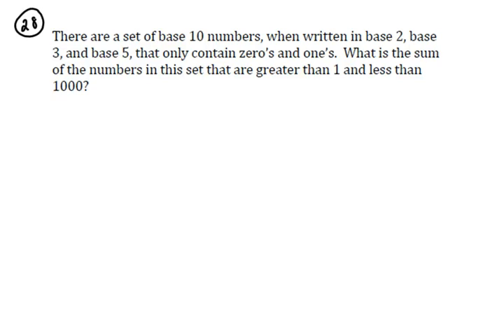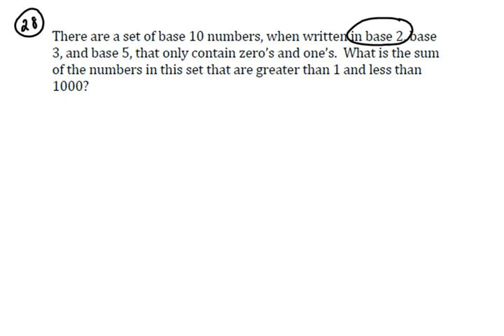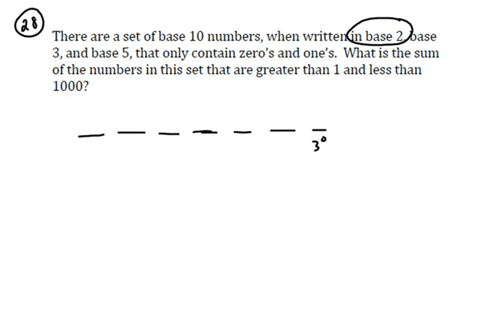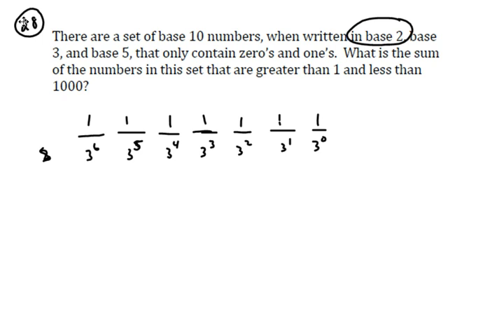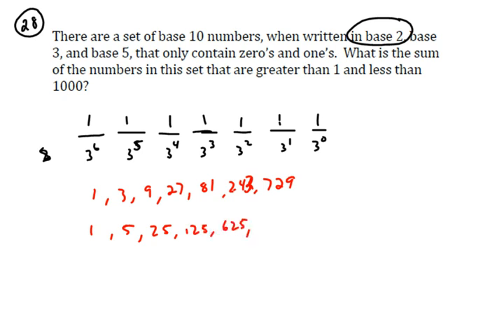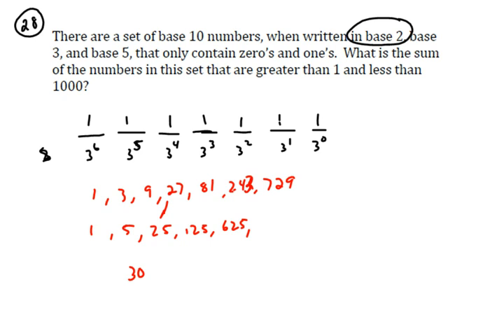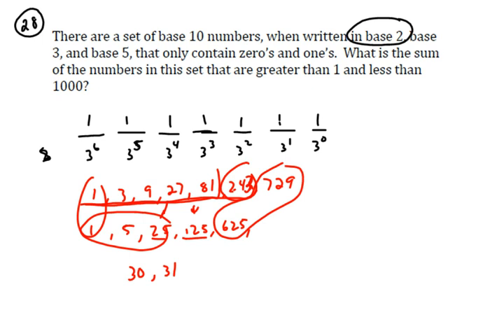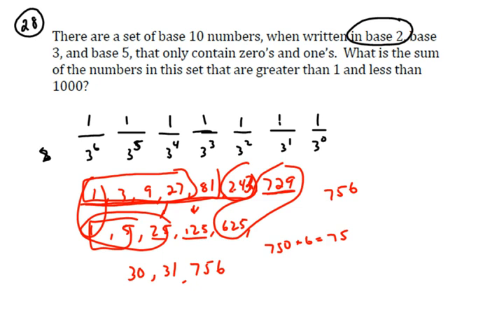A Base Number Problem - MATHCOUNTS Prep 2013.2.28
This problem looks at base 2 numbers that have a special property.  It is #28 from Mr. T's 2013 Mock MATHCOUNTS Sprint Round #2.